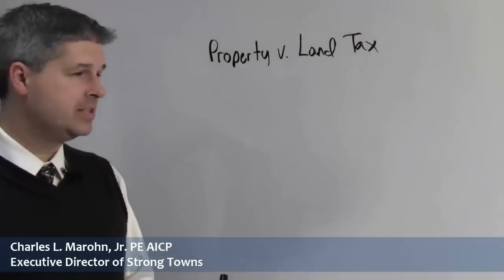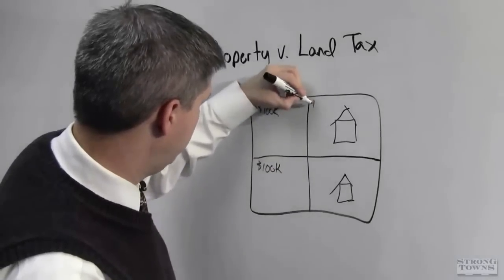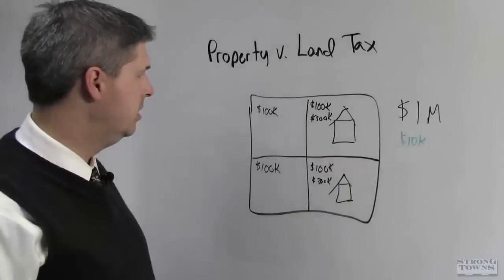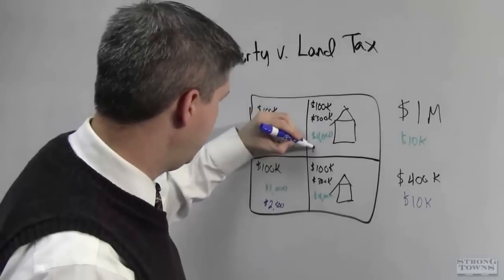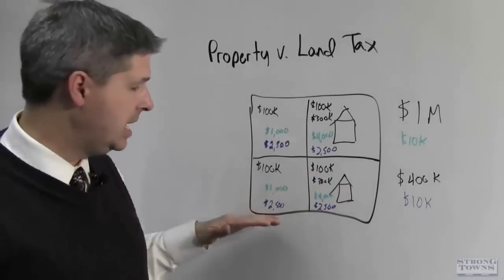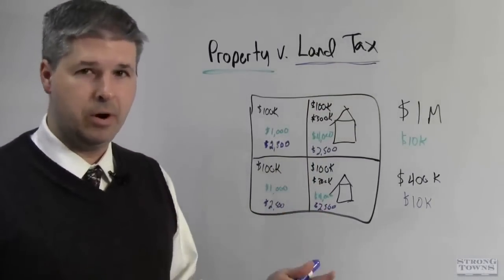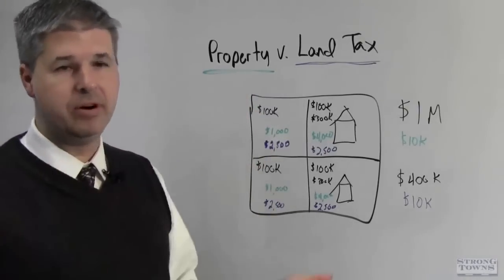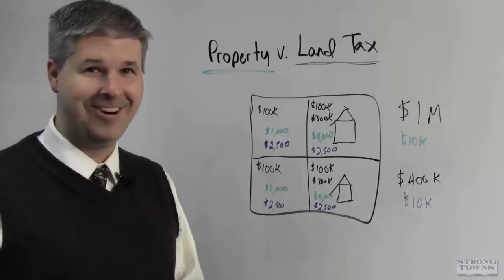Strong Towns: Property Tax vs. Land Value "Tax" (LVT)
Chuck Marohn explains the difference between property tax and land value tax (georgism), why it makes sense, and the reason we do not use it more often.